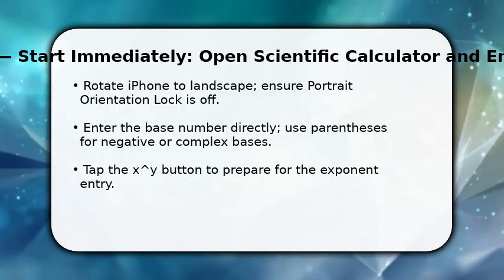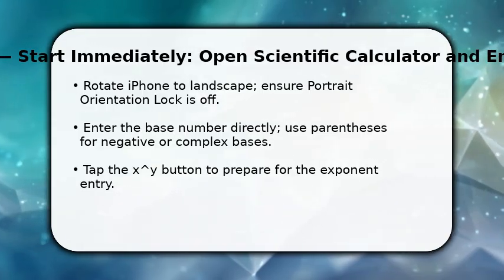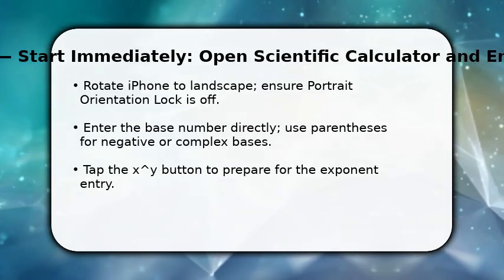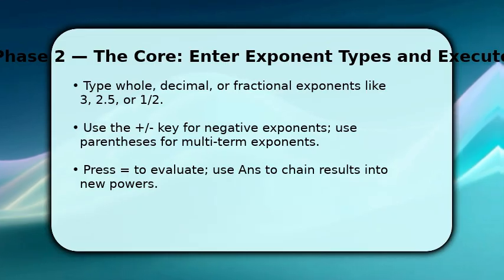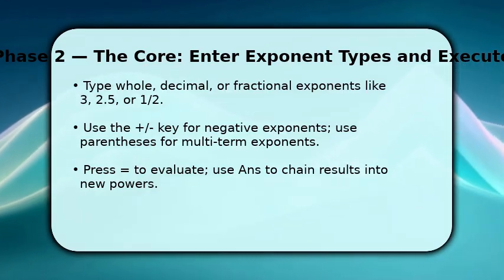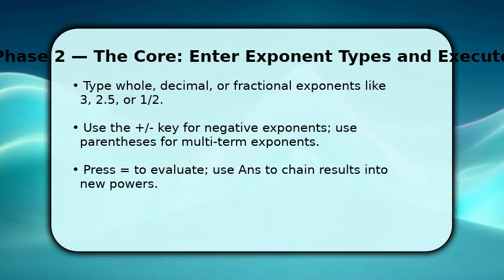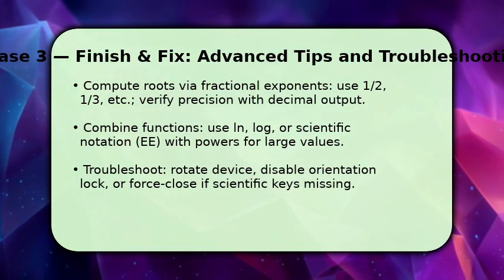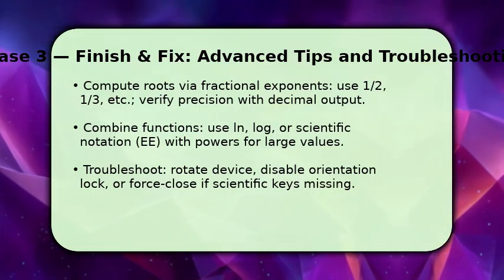How to Use Power in Iphone Calculator (updated)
How to Use Power in Iphone Calculator (updated) | 🔒 Surfshark VPN Deal — Stay private and secure. $1.99/mo + 3 Months Free ▸

Discover the secret to maximizing efficiency on your iPhone by mastering advanced calculator functions. This updated guide walks you through expert tips and tricks for using power, square roots, trigonometry, and more within Apple' extranet.

iPhone Calculator, Advanced Functions, Power Button Use, Square Root on iPhone, Trigonometry in iOS